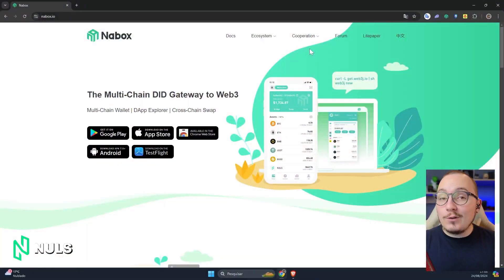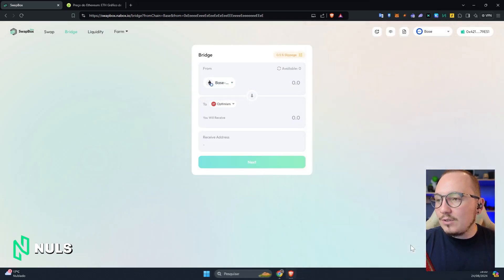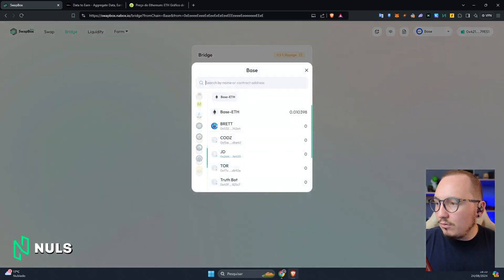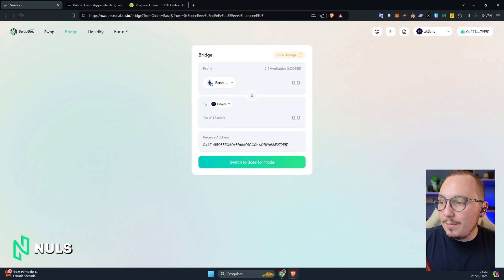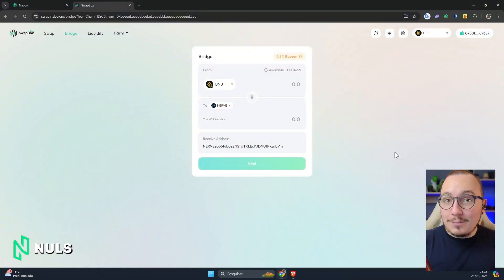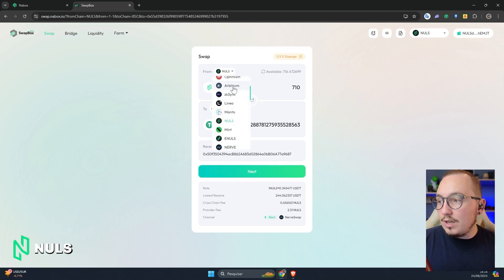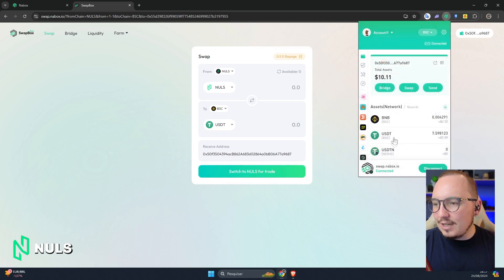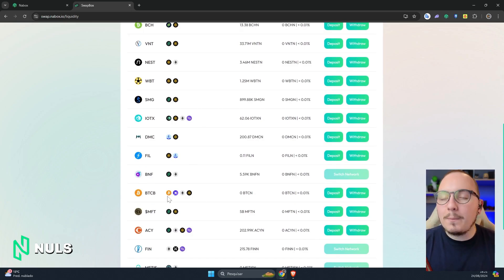BRIDGE BETWEEN BLOCKCHAIN NETWORKS WITH SWAPBOX! TUTORIAL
NULS has the perfect solution for the Bitcoin network

( This video was originally dubbed from Portuguese to English )